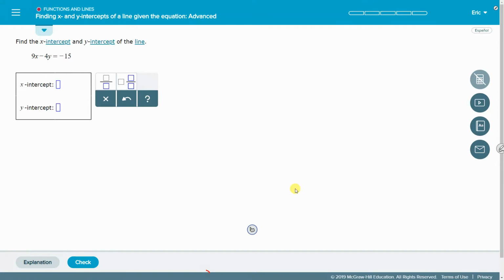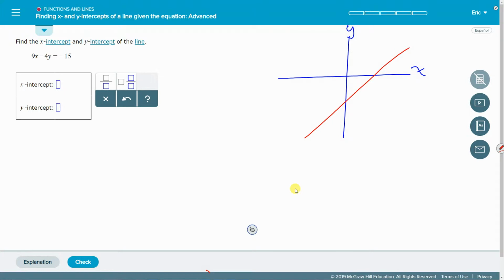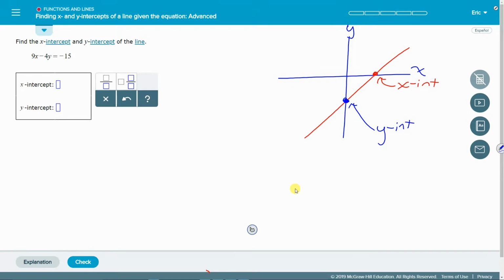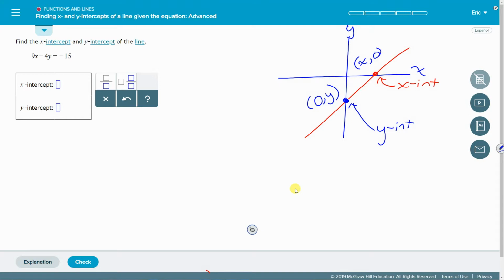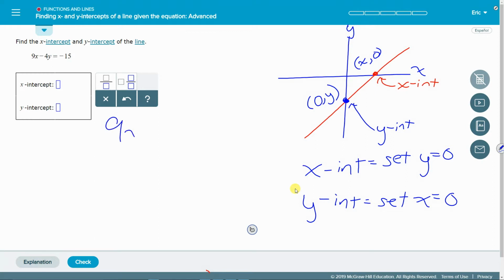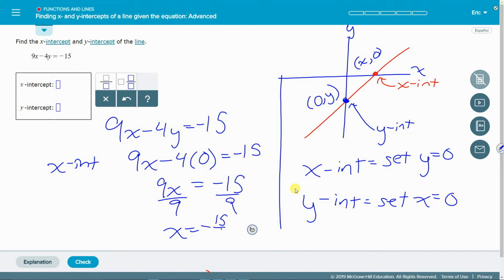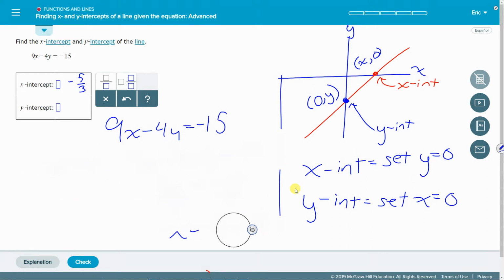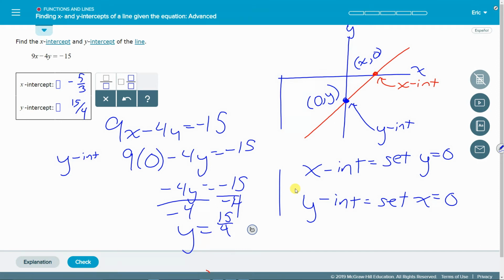Finding x and y intercepts of a line given the equation advanced